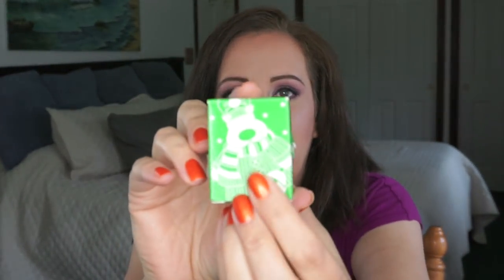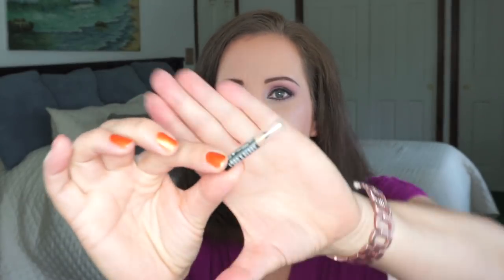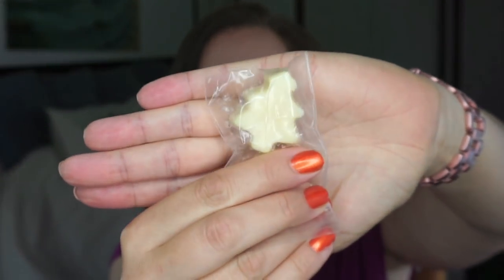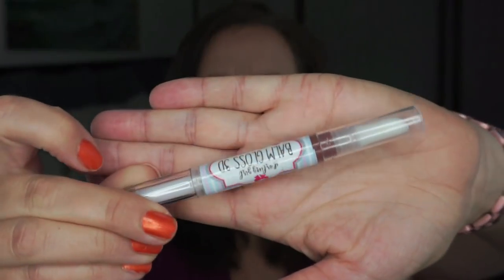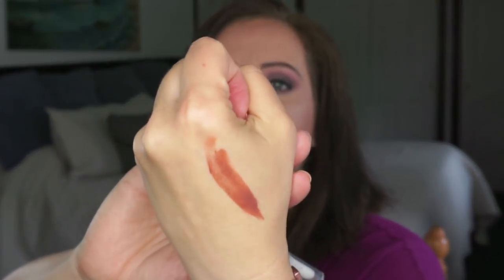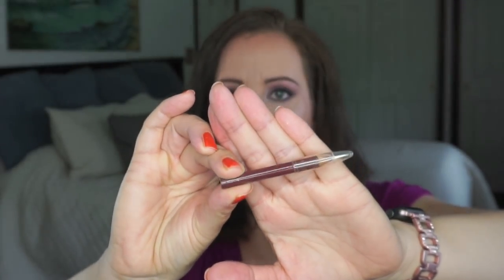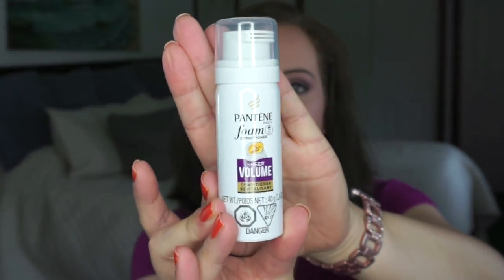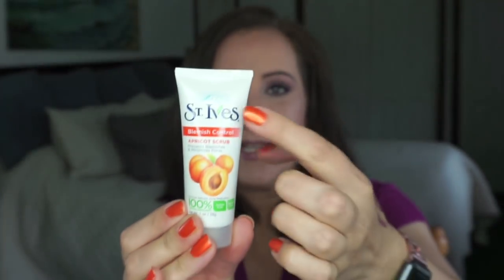Rockin' Around The Christmas Tree Project Pan INTRO / PANtastic Ladies | Jessica Lee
Today I am bringing you the intro to Rockin' Around The Christmas Tree project pan as part of the PANtastic Ladies Collabs Facebook group.  This runs from Aug 25 thru Dec 25 and we picked 12 products that link to various Christmas songs.  Feel free to join in!

My songs & products:

Grandma Got Run Over By A Reindeer-Philosophy Eggnog Shower Gel
Rudolph The Red Nosed Reindeer-Avon Decorative Soap -Reindeer
Here Comes Santa Claus-Avon Decorative Soap - Santa
Frosty The Snowman-Avon Decorative Soap - Snowman
12 Days Of Christmas-Lord & Berry Black Silk Eyeliner
Oh Christmas Tree-OBF Christmas Tree Lotion Bar - mini
We Are Santa's Elves-Elf Eyebrow Treatment (clear side)
All I Want For Christmas Is You -Darling Girl All I Want For Christmas Lip Gloss
Dance Of The Sugar Plum Fairies-Jordana Plum Lip Liner
White Christmas-Pantene Conditioning Foam
O Holy Night-Too Faced Divinity eyeshadow (Bon Bon Palette)
Little Saint Nick- St Ives Apricot Face Scrub

Collaborators:
Liz FLMakeupUseUp
Simone @kolbesimone
Brandy Kirby  Brandyrenea84
Stacey Alandreth123
Ali @panningwithali
Jen Jaypanfan
Hannah @pansandreviews
Nanna Johansen NannasUnivers
Rikke Marie
Rikke Marie  @panningwithrikke
Tara Tara.read.1274 Reads Beauty Tripp
Elizabeth Lizzie.loves.life Lizzieloveslife
Liz Flmakeupuseup
Michele Mazzola Michele_a_m_
June L Stacy junebbie78 June L Stacy
Marx Glitz Arien.Glitz Arien Glitz
Amanda rueda Manda_panda209
Jennifer Snyder @jennifer__snyder
Amanda Mandapans209
Victoria  QueenVBeutee
Erin K
Connie  @letsgetitpanned
Tammy @katelee1989
Anastasia  @anatase.ceridwen